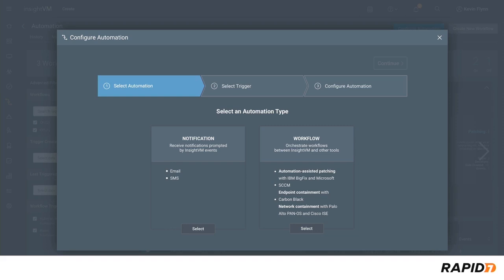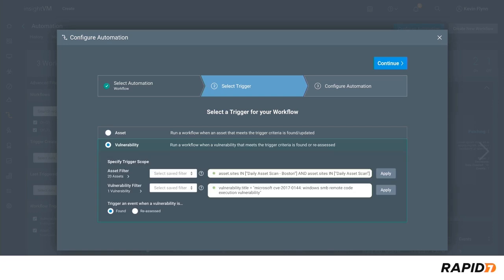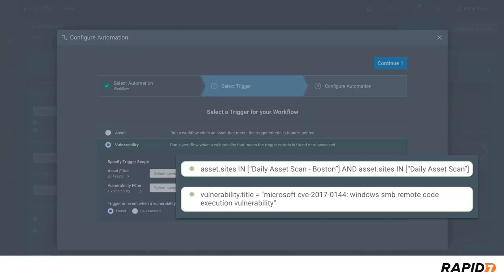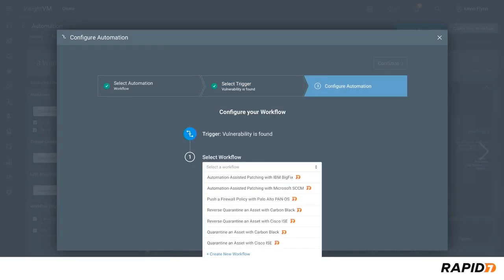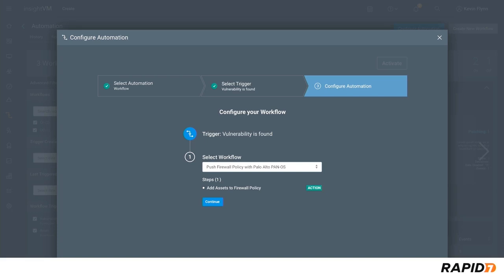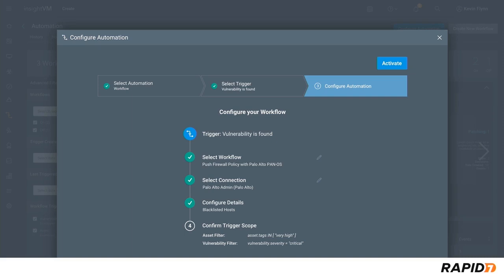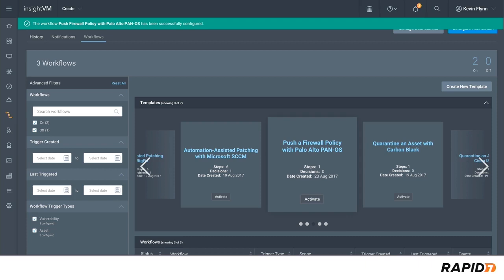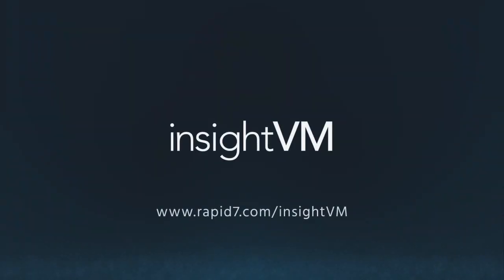Solution Video: Automated Containment in InsightVM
Learn how Automated Containment in InsightVM can help you leverage your existing NAC, firewall, and EDR tools to contain threats that can't be remediated immediately—or maybe ever.